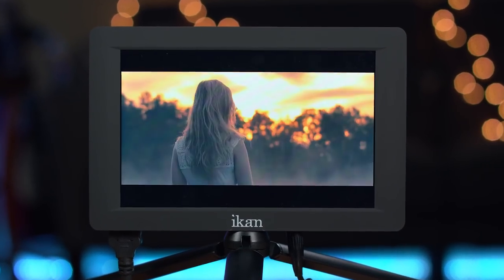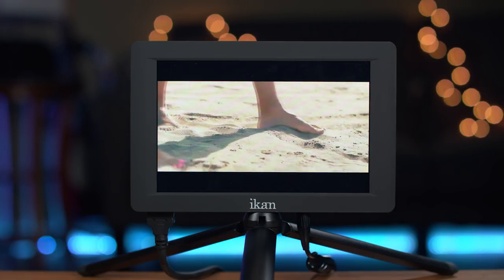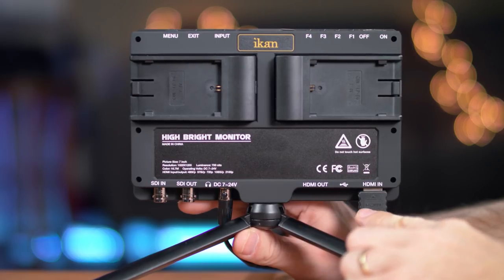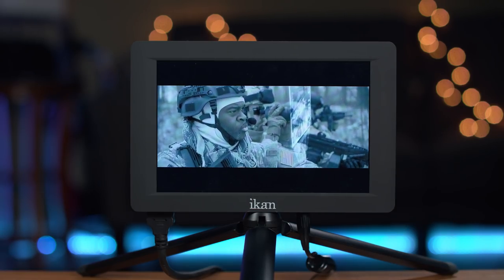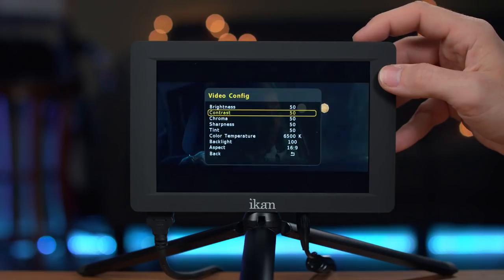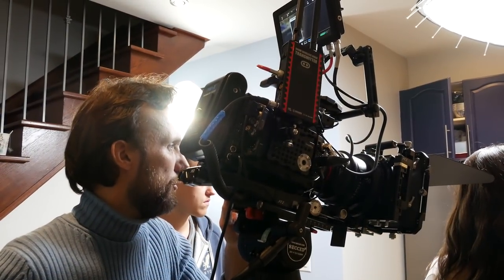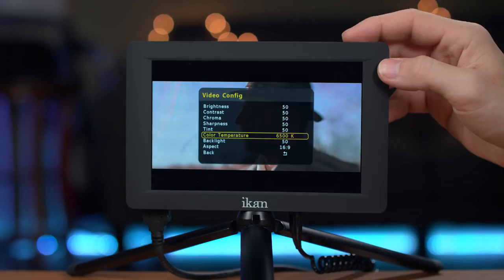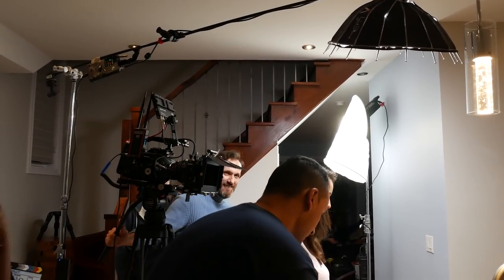Bright, Affordable with Pro Features - Can this ikan Monitor deliver it all?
Amazon UK

Amazon UK

A weak point of many field monitors is that they are not very bright, making it difficult to use them outdoors. A monitor hood is one way to remedy this; another one is to spend over a thousand dollars, and get an ultra-bright model (1000 cd/m² or Nits).

Spending that kind of money is not something most indie filmmakers can justify. So, some manufacturers have responded and released models that are more affordable, but still bright enough to be used outdoors (in most situations). One such a monitor is the ikan Saga 7″ High-Brightness monitor, which I had a chance to use on a few film shoots.

The monitor I have here is the Ikan Saga, model S7H. It’s a 7 inch monitor with 700 Nits of brightness. This makes it an ideal outdoor field or on-camera monitor. So, what’s the big deal about this monitor, since there are others out there that are brighter?

Well, it’s the least costly option if you want a monitor that’s bright enough to be used outdoors. At the time of writing, this monitor costs $700. Just to compare, the closest option is the DJI CrystalSky 7 Inch High Brightness Monitor, which has 1000 Nits of brightness, and also costs $700. However, the DJI doesn’t have some of the pro features of the ikan. For example, the DJI CrystalSky monitor offers only HDMI, whereas the ikan monitor has both 3G-SDI and HDMI input and output.

If you want a bright monitor with SDI connections, then the next best option is the SmallHD 702 monitor, which has 1000 Nits, but costs $1499.

So, how is the ikan Saga? Well, I used it on a few projects I shot last two months, and so far it’s performed very well. It’s sharp and color accurate, which is important. It actually has a 1920 x 1200 IPS Panel. It supports both Ultra HD (3840×2160) and DCI 4K (4096×2160) resolutions via the HDMI ports.

It also has 1:1 pixel mapping and peaking, meaning you can make sure that your shots are perfectly in focus. There is also a 3.5mm headphone jack, so you can easily monitor your audio. Plus, the monitor has audio meters and other important tools such as Waveform, Histogram, False Color, Peaking, Pixel to Pixel, Zooming, Guides, and a few other things, all of which can be assigned to four buttons on top of the monitor.

On the back of the ikan, you will find dual Canon E6 battery plates, which can be changed out for any other popular battery type.

On the bottom, you will find the SDI and HDMI inputs and output, along with the headphone jack, mini XLR power connection, and also a USB connection, which can be used to both upgrade the firmware of the monitor, but also to power any USB accessories you might have. You also have ¼ 20 inch screw attachments on the bottom, top, and both sides of the monitor.

To submit your video to Filmmaking Times Live, please go